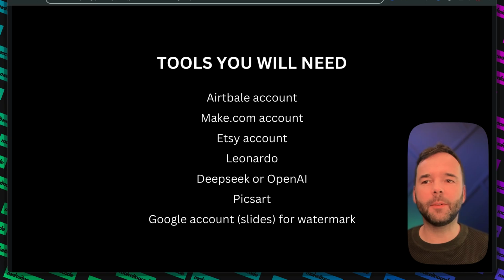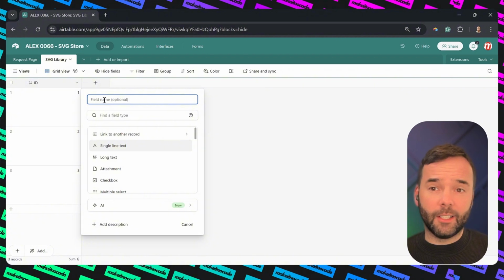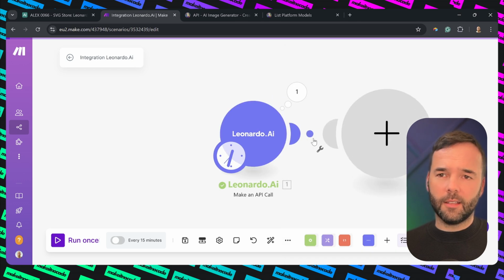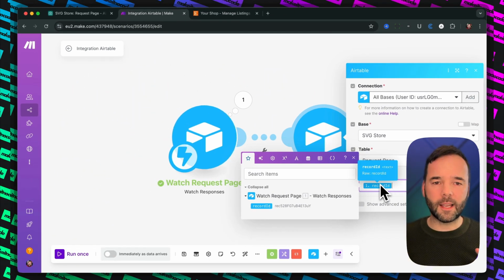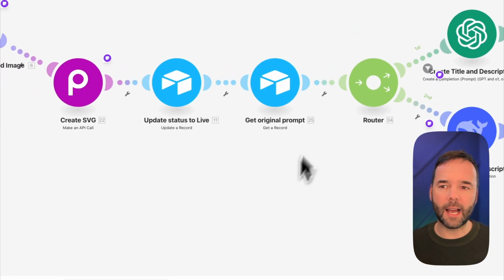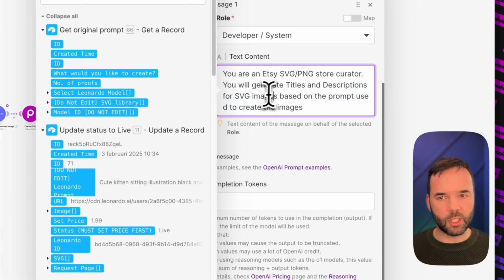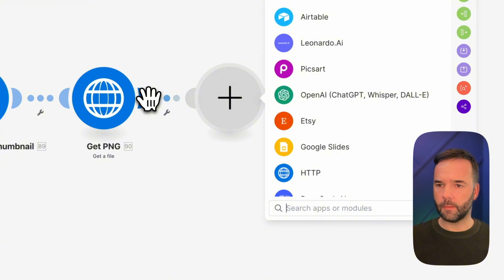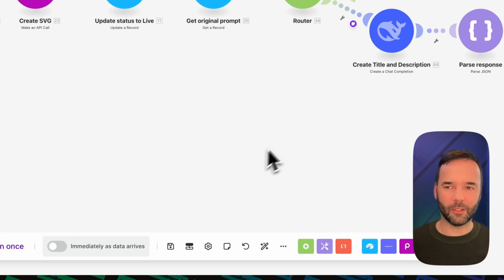How to Automate Etsy with an AI Agents and Digital Product for Passive Income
Etsy Automation: How AI Agents Build Your Digital Product Store for Passive Income in 2025.

Complete blueprint for building an automated Etsy store using AI agents to create and sell digital products for passive income.

What you'll learn:
- Complete setup of an automated workflow using Airtable as your database
- How to connect Leonardo AI, Make.com, and Etsy for automated product creation
- Step-by-step process to automatically generate, process, and list digital products
- System to add watermarks and prepare both preview and delivery files
- Automatic generation of product titles and descriptions using AI

Required tools:
- Airtable (database management)
- Make.com (automation platform)
- Leonardo AI (image generation)
- Etsy account (marketplace)
- Pixart (SVG conversion)
- Google Slides (watermark creation)
- DeepSeek or OpenAI (for titles/descriptions)

Members get instant access to the complete system without having to build it from scratch.

Perfect for: Digital product sellers looking to automate their Etsy business without needing design skills or technical expertise.

Note: Make sure to fully set up your Etsy shop (including tax information and verification) before implementing these automations.